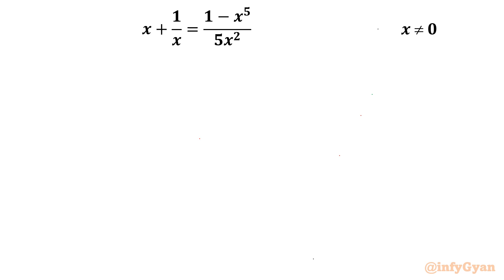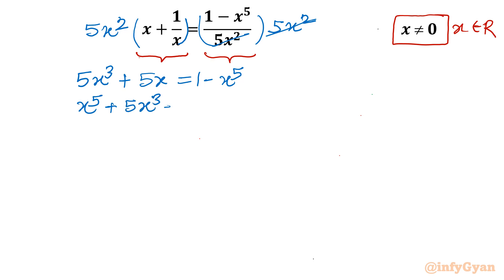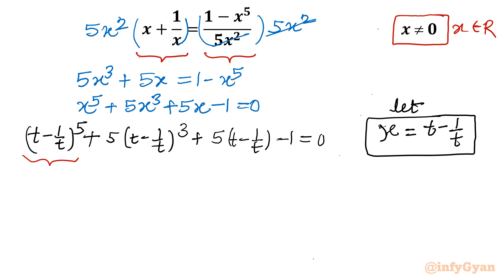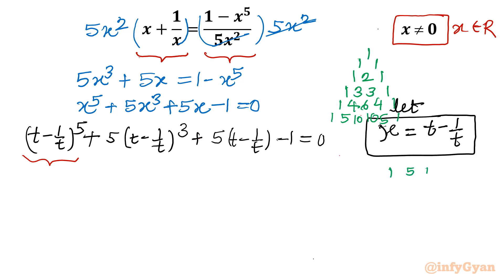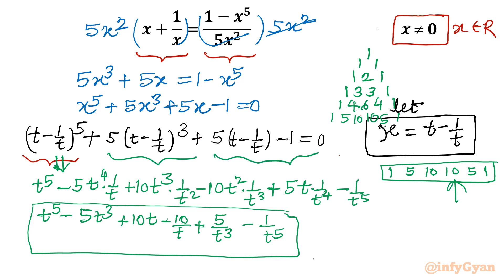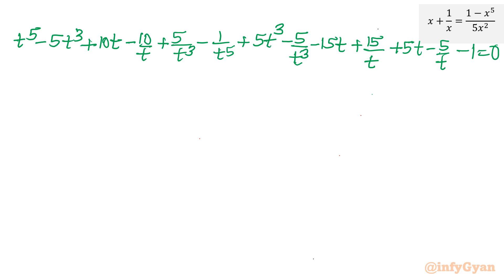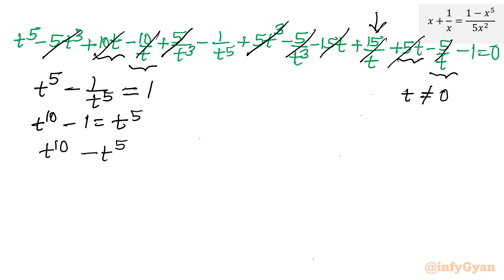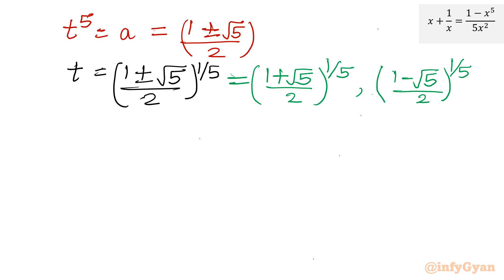Math Challenge: Equation Solving with Sensational Substitution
Dive into the world of mathematical marvels with our latest challenge! 🧠✨ Can you conquer equations using the sensational power of substitution? Join us on a journey of problem-solving excitement as we unravel the mysteries of substitution and crack the code of complex equations! 📊🔍 Grab your mathematical toolkit and let's explore together! MathChallenge SubstitutionSensation EquationSolving MathPuzzles ProblemSolving Mathematics"

Topics covered:
Math Challenge
Hyperbolic Substitution
Algebra
Rational Equation
Quintic equation
How to solve Rational Equations?
How to solve Quintic Equations?
Math Olympiad
Algebra
Math Tricks
Algebraic identities
Algebraic manipulations
Rationalization
Real Solutions
Quadratic formula
Quadratic equations
Math Tutorial
Challenging Equations Solving

Timestamps:
0:00 Introduction
1:22 Substitution
2:20 Pascal's triangle
6:55 Quadratic equation
7:03 Quadratic formula
12:44 Solutions